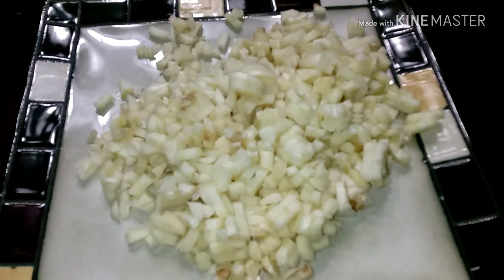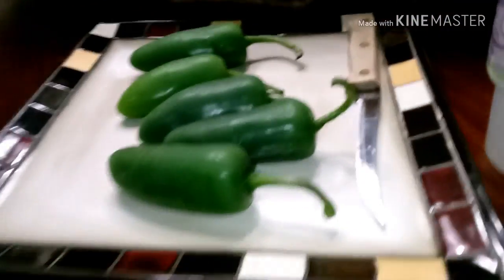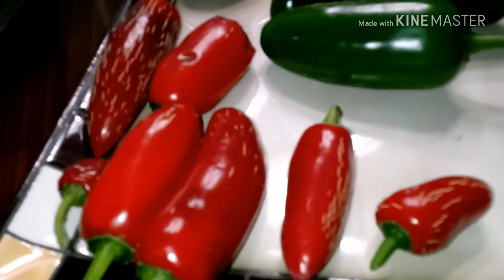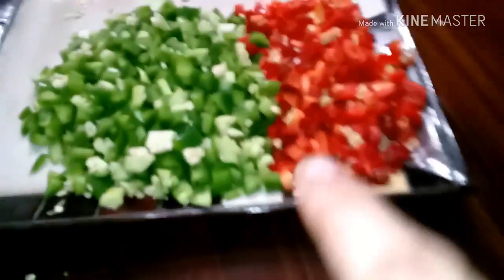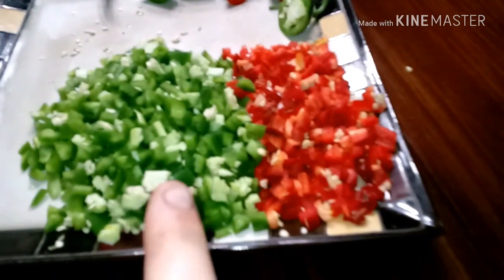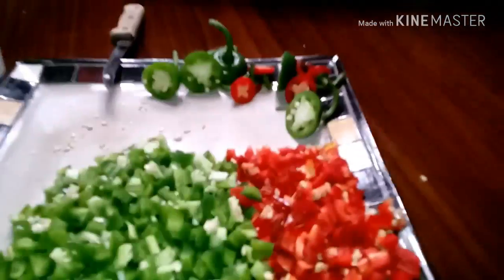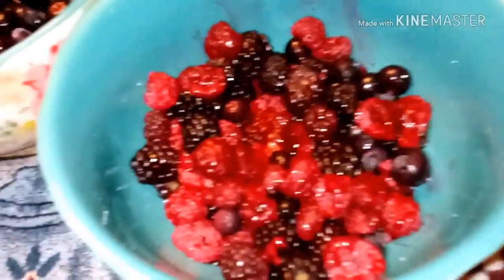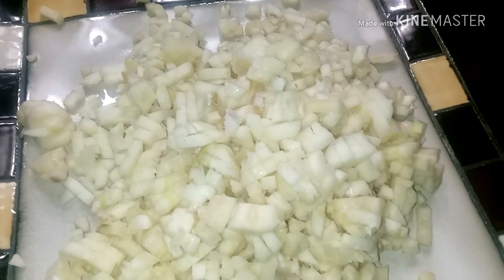Healthy tips & tricks by kris